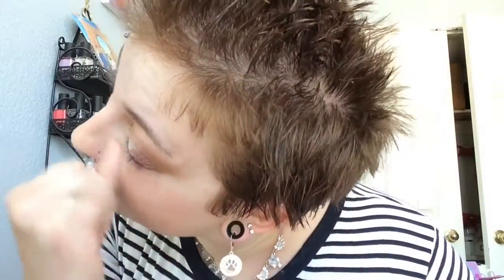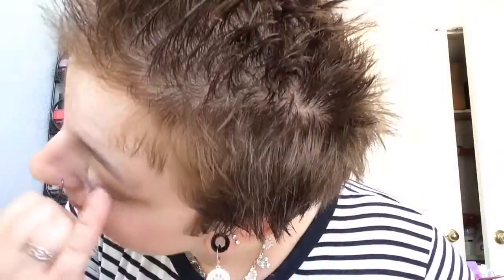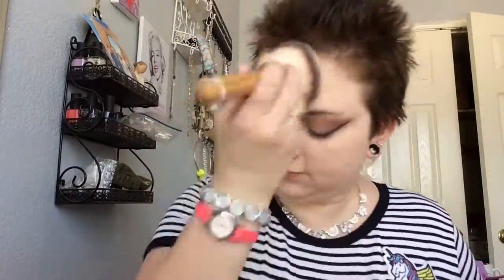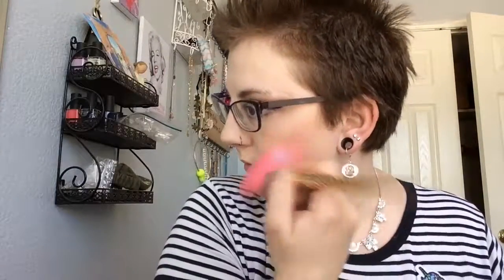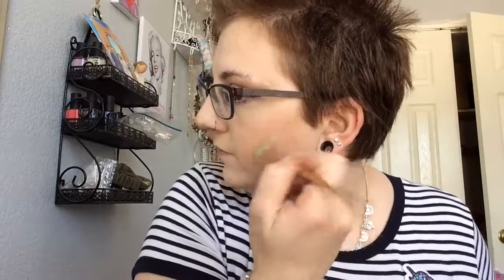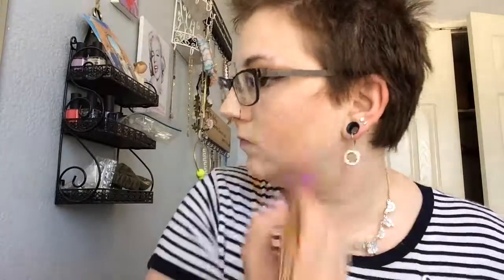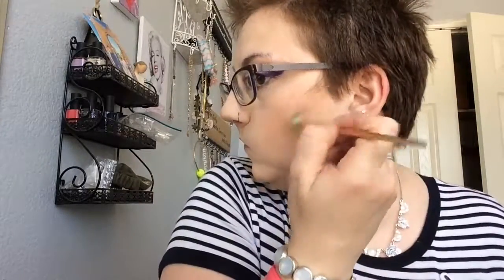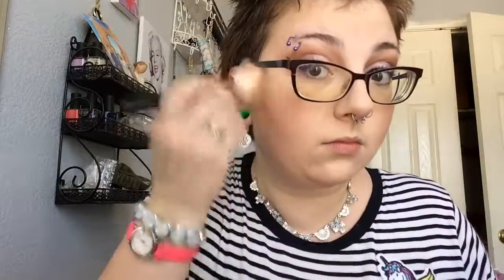NEW *tarte* unicorn brushes first impressions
Unicorn makeup 🦄🦄 see my first impressions of the tarte cosmetics unicorn brushes. Are they worth the price? Also tried the tarte park avenue princess Amazonian clay matte bronzer and the glisten Amazonian clay 12-hour blush. Do they make the cut? Guess you'll have to watch and see.

Products used:
Primer: nyx cosmetics eyeshadow base in pearl white
All over shadow: ABH vanilla
Crease shadows: ABH fawn and java
Lid shades: nyx duo chromatic illuminating powder in lavender steel, nyx cosmic metals lavender, and jsc skin frost in mint condition
Liners: nyx vivid brights in vivid blossom and vivid violet
Mascara: marc jacobs volume noir mascara
Brow highlight: nyx lavender steel and limecrime hi-lite pink
👄: hm beauty lip defined in pressed petals topped with nyx butter gloss in eclair
Face:
Primer: makeup forever step one hydrating primer
Foundation: urban decay all nighter shade 0.5
All over powder: airspun powder
Contour: Tarte park avenue princess bronzer and ABH java
Blushes: tarte glisten and morphe 9n (top left shade)
Hilights: nyx lavender steel and limecrime pink
Setting spray: urban decay chill
Brows: nyx tinted brow mascara in black

Body jewelry from hottopic
Necklace and bracelet from icing stores
Earrings and watch from Claire's
Glasses are black fish frames
Unicorn shirt from hm